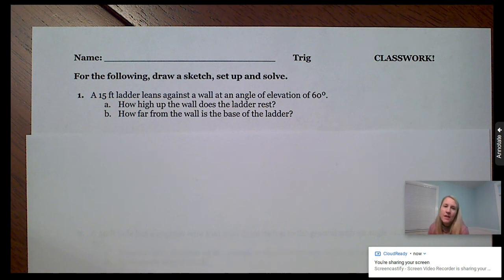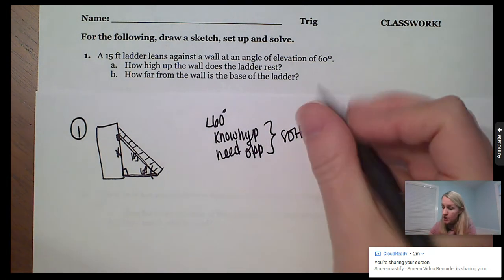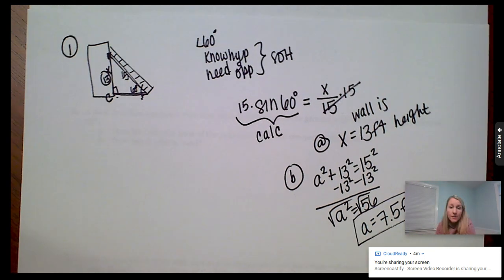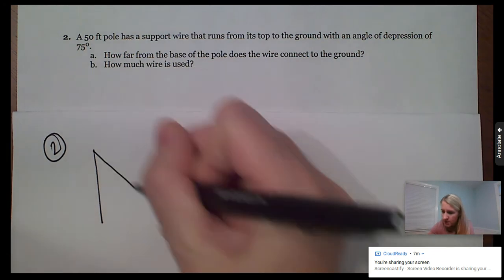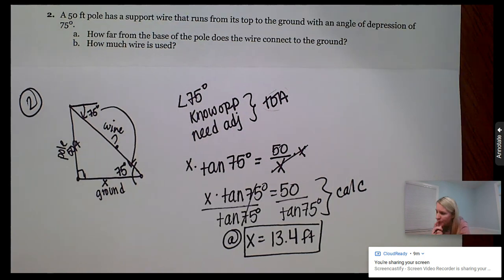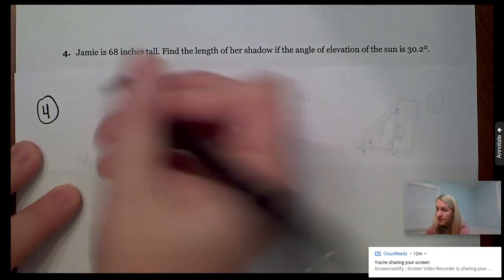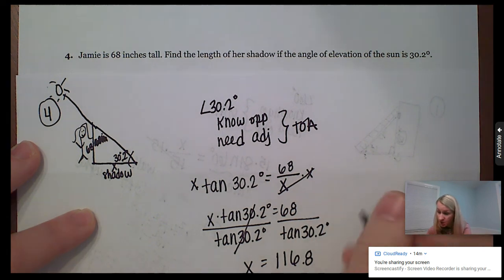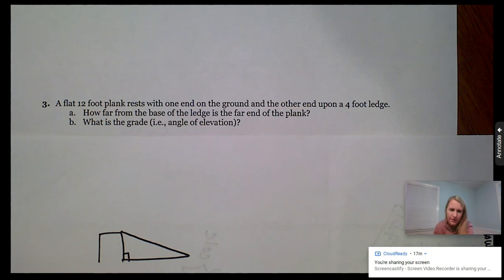Trig: Thurs 12/17 remote lesson